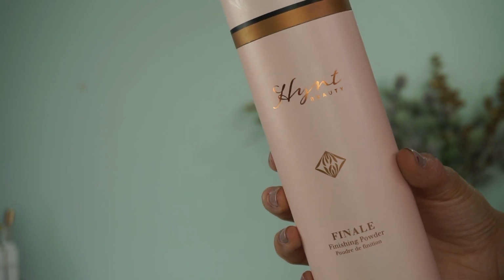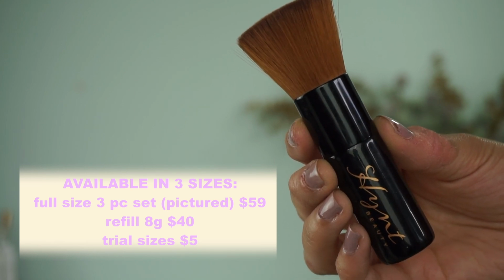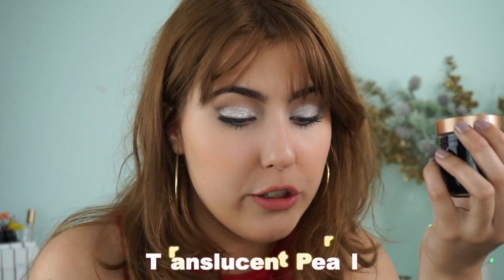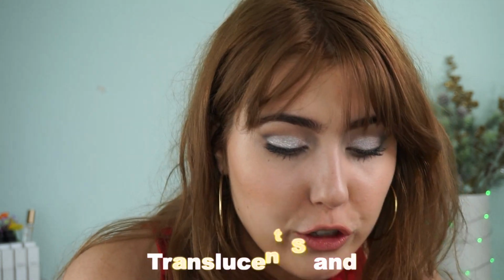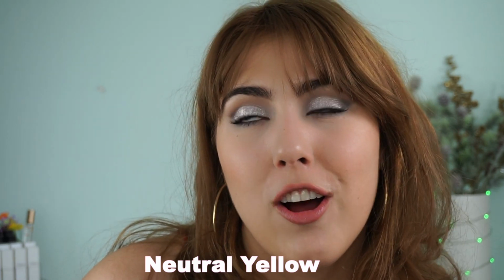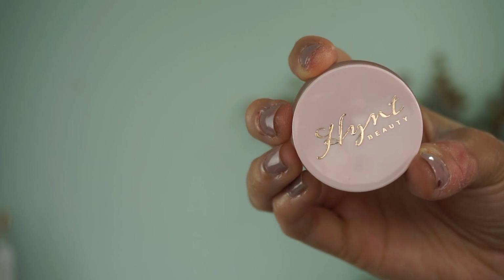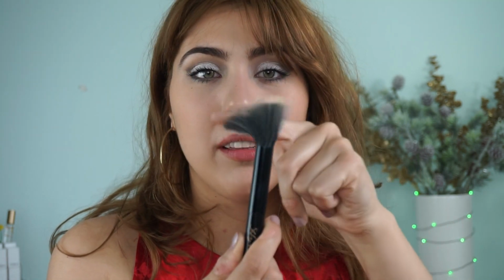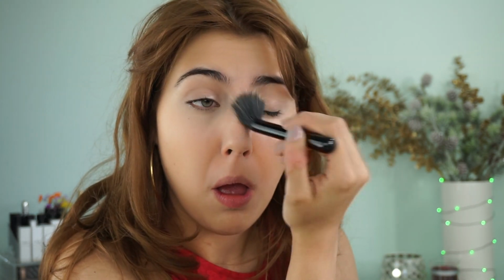ALL ABOUT THE HYNT BEAUTY FINALE FINISHING POWDER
Today I am sharing with you a Hynt Beauty staple of mine, the Finale Finishing Powder! I love this because of how simple and effective this product is.

▷ PRODUCTS MENTIONED

▷ INGREDIENTS:

Sericite, Organic Maranta Arundinacea (Arrowroot)*, May Contain: Mica, Iron Oxides *Certified Organic by ACO